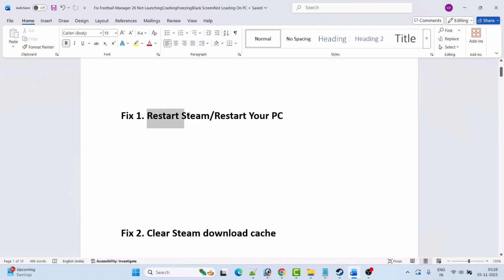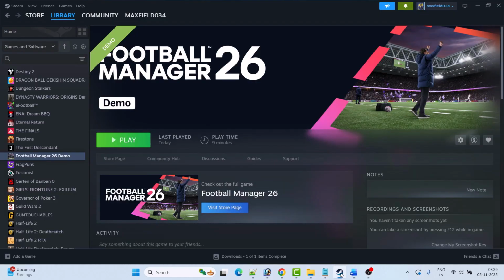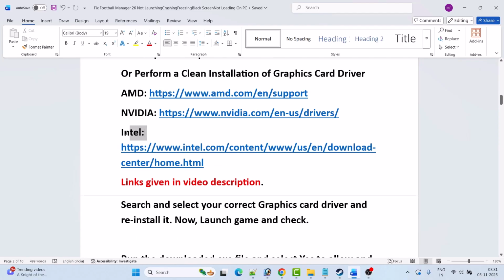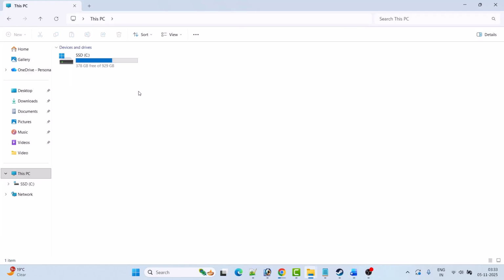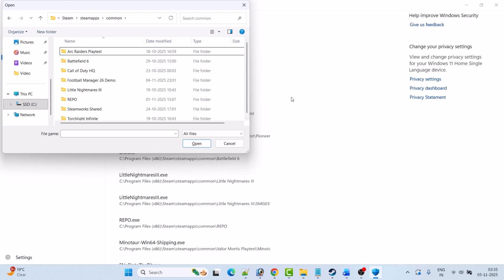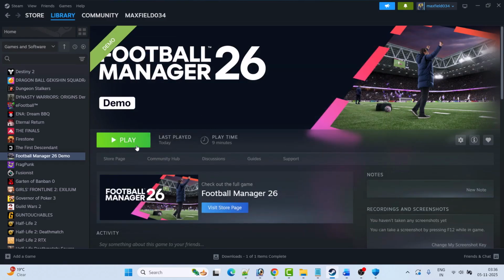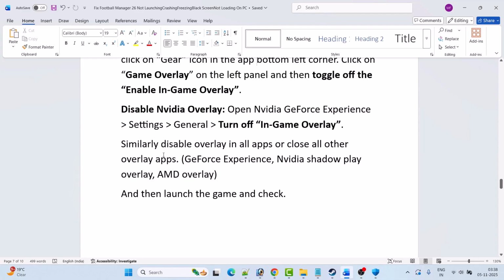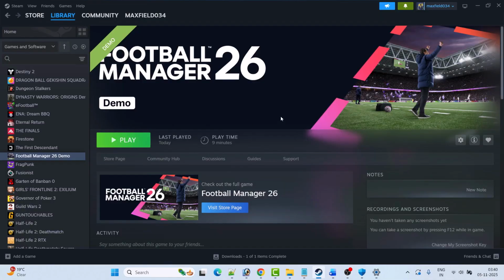Fix Football Manager 26 Black Screen Issue/Stuck on Black Screen On PC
In This Video Guide, You Will Learn How To Fix Football Manager 26 Black Screen Issue On PC. How To Fix Football Manager 26 Stuck on Black Screen On PC.

I Hope any one of the fixes mentioned in the video would help you to solve Football Manager 26 Black Screen Issue/Stuck on Black Screen On PC.